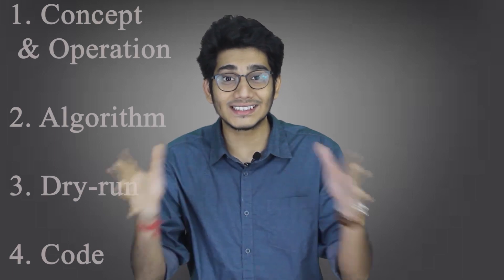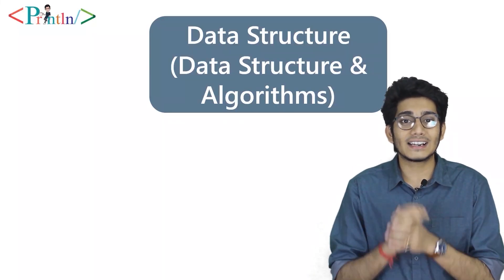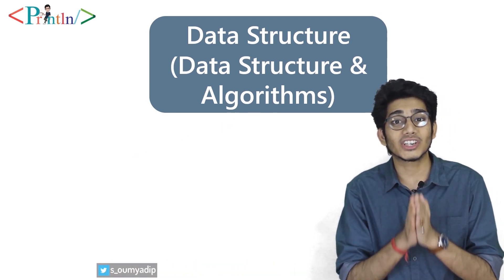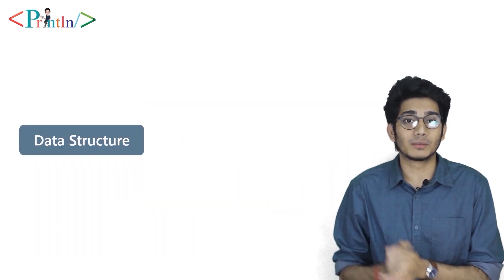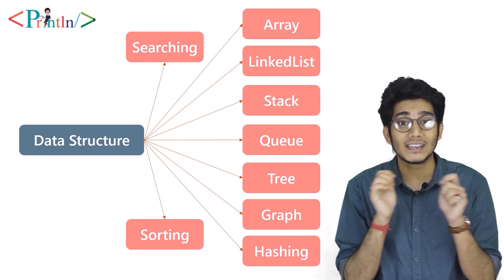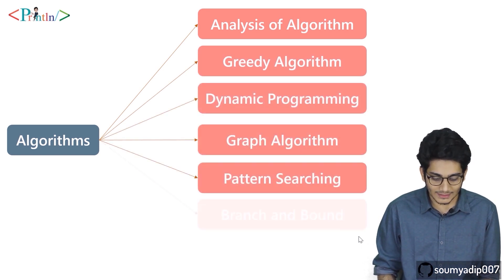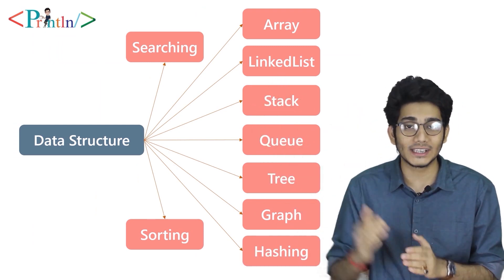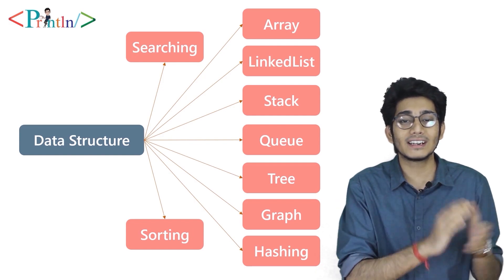#0.1 Introduction to Data Structure | Println